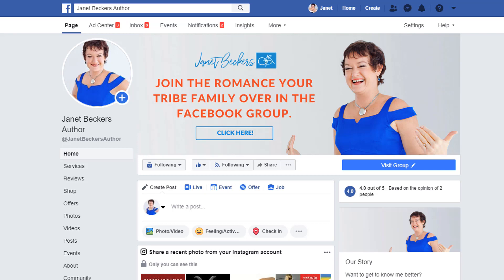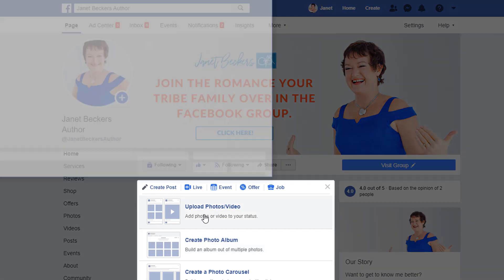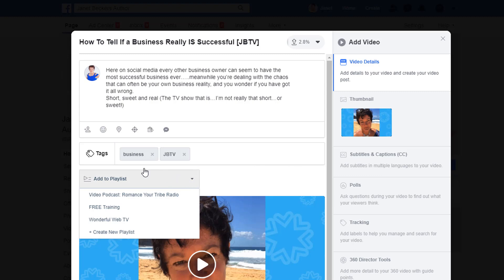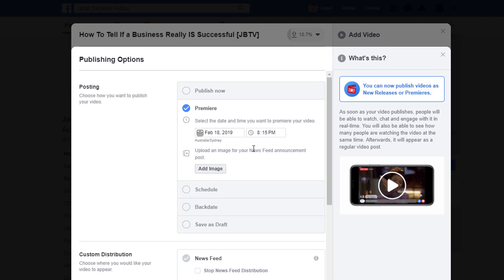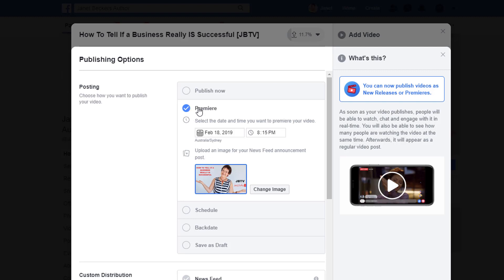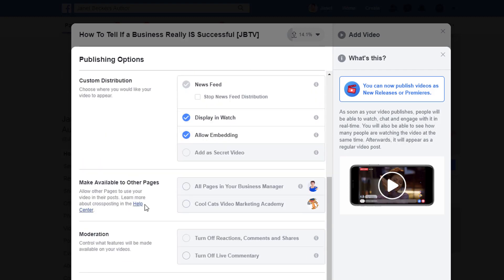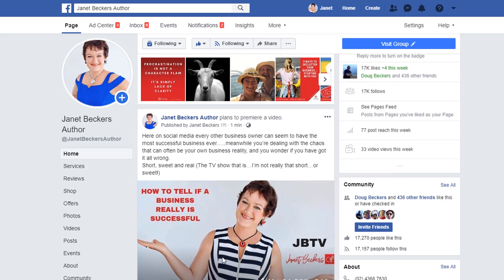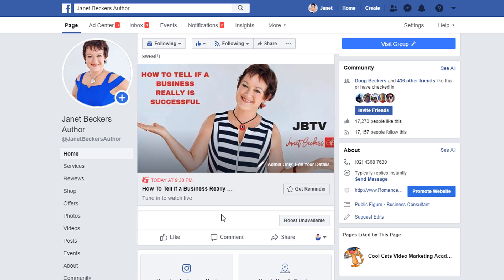How to Set Up Facebook Premiere Video Marketing.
What is Facebook Premiere Video?

Think of it as uploading a video to your Facebook Page and scheduling it to be published sometime in the next week……except Facebook will help you build anticipation by creating a post about the upcoming video, remind people to come and watch and then have the same buzz as if it is a live video broadcast.

Cool eh?

Follow along as I upload, show you the best settings, set up a playlist, schedule, add a promotional image and see the video go live.

Here’s some links:
Youtube video on WHY use Facebook Premiere Video

Podcast and article on Facebook Premiere Videos: